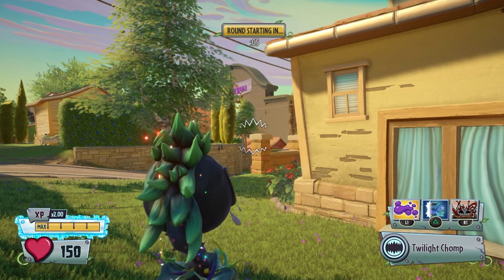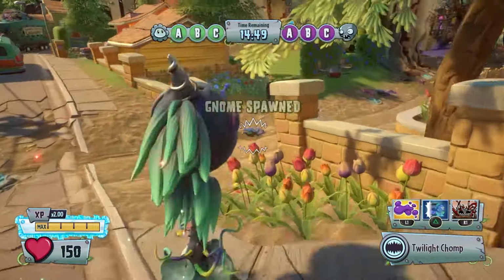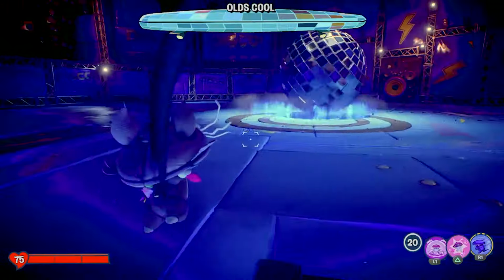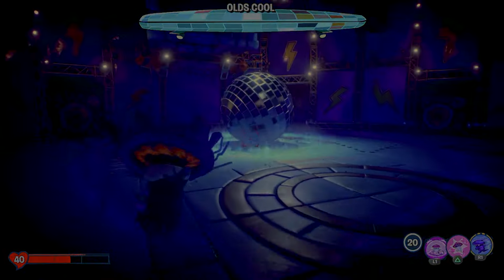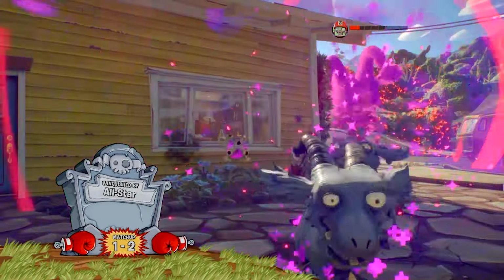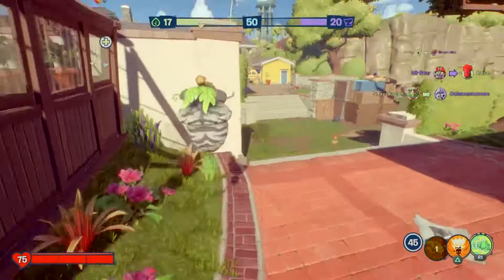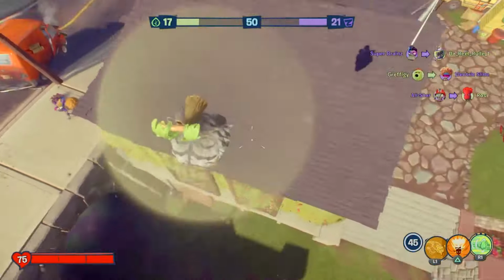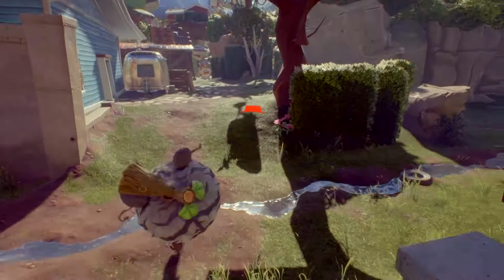What if BFN had Variants? | PvZ GW3 Ideas Part 6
Welcome to the sixth video of this series where I discuss everything about what I'd want for a Plants vs Zombies: Garden Warfare 3! If you like PvZ GW1, PvZ GW2, or PvZ BFN, this is the right video for you! This is a reupload of the original Part Six of this series at a higher quality, as the old one was only available at 360p. Sorry about that!

In this video, I talk about some possible variant ideas for the BFN classes, as they have SO MUCH missed potential! You can see how GW3 would handle PvZ2's Cold Snapdragon, a Nightcap that can change colours, and the return of the Torchwood class

If you have any ideas for your own PvZ GW3, please let me know!

TAG WORDS